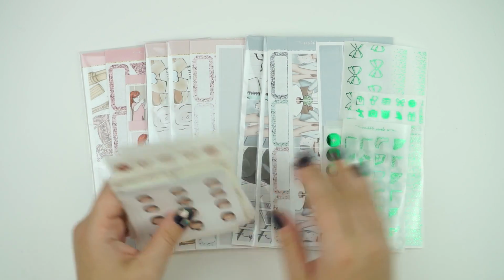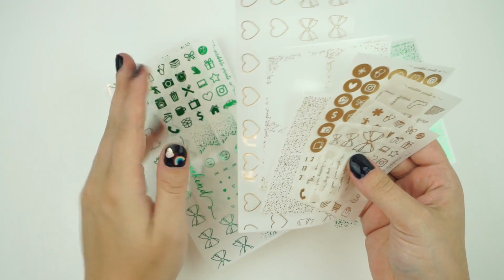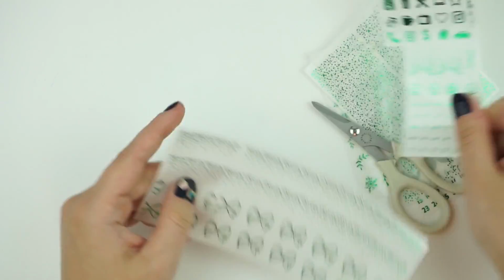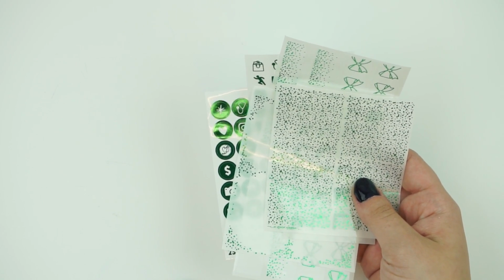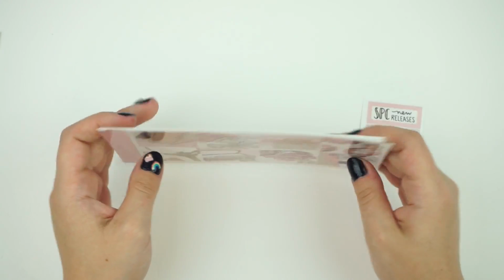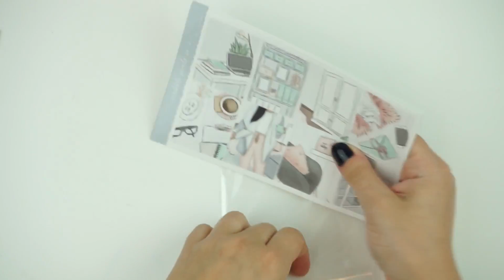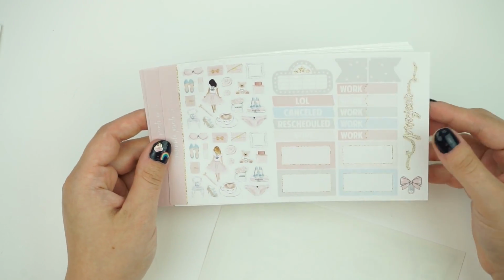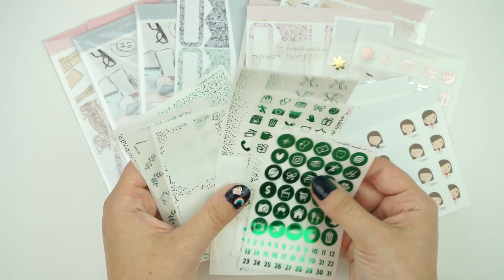NEW RELEASES // 3 New Collections, New Wiggle & Foil!